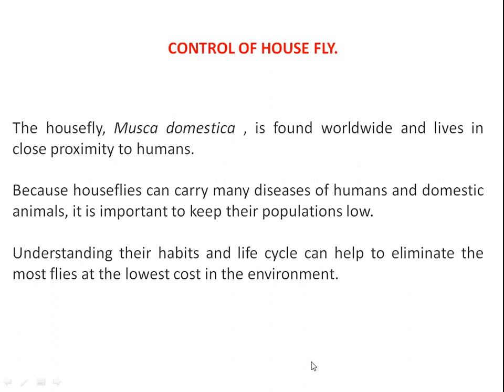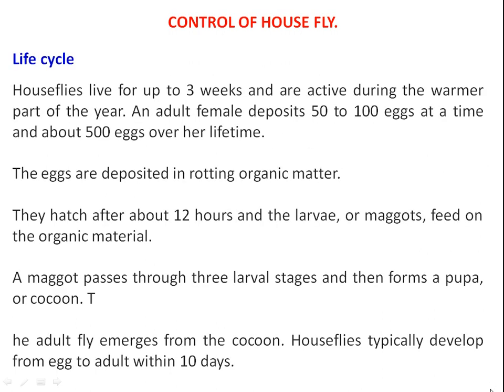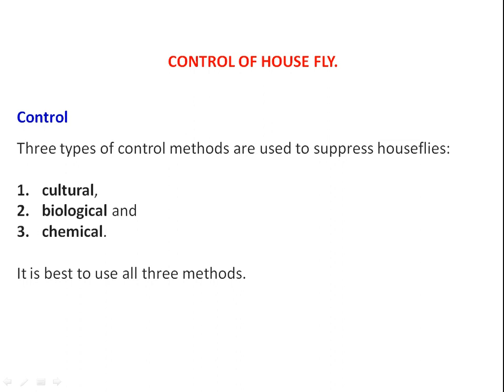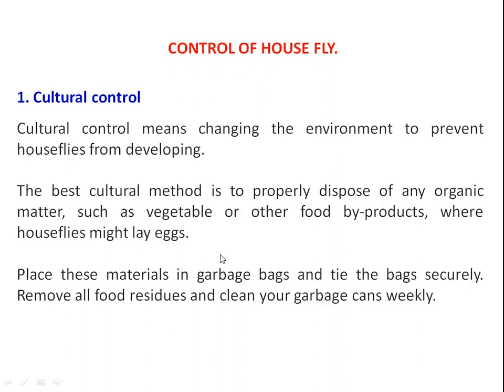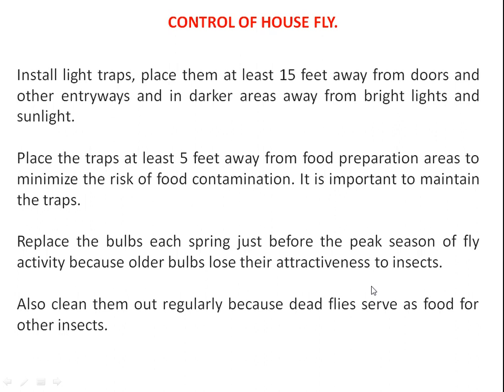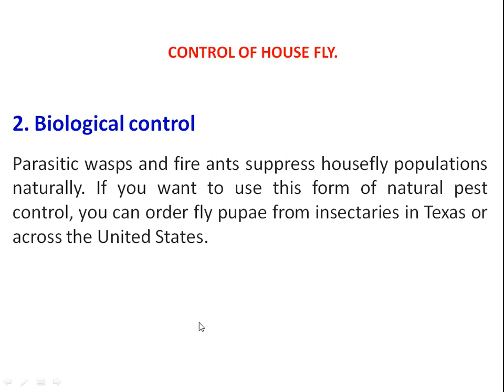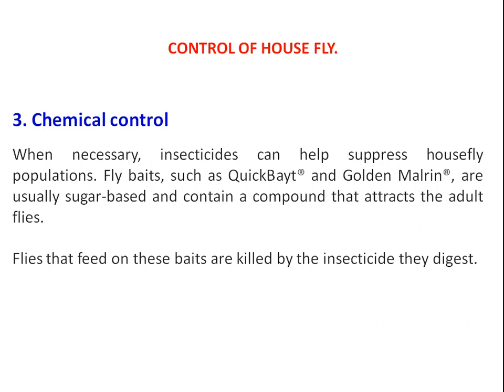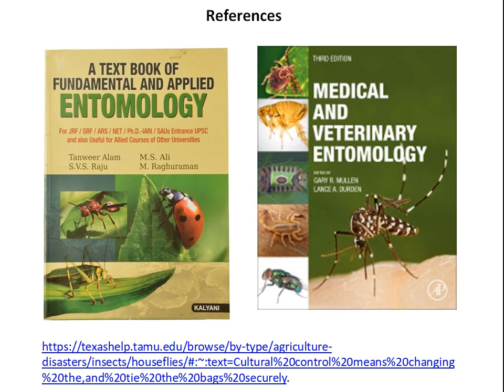Session 44 Video 1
Control of house fly